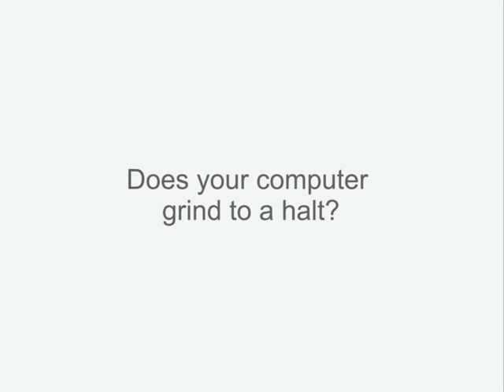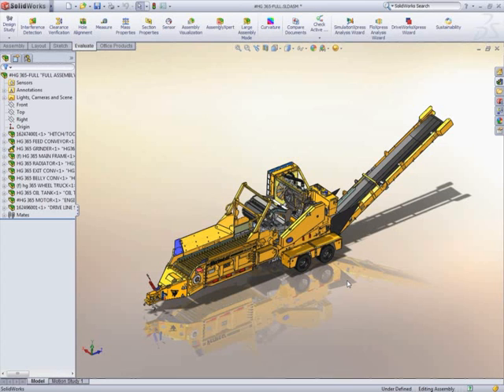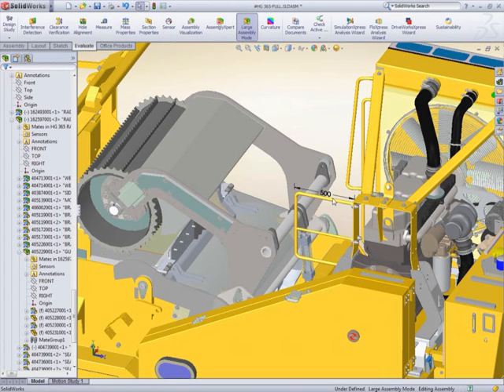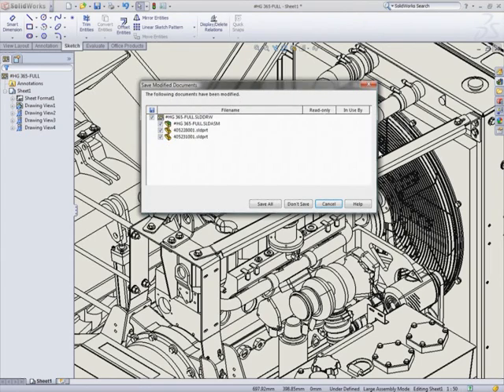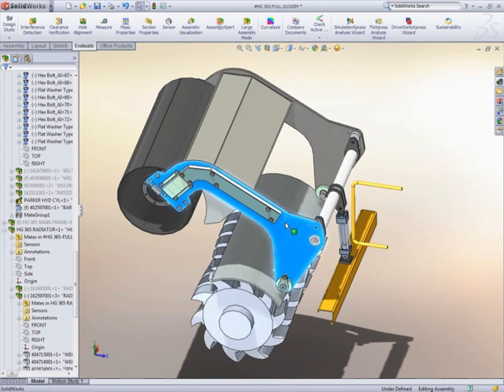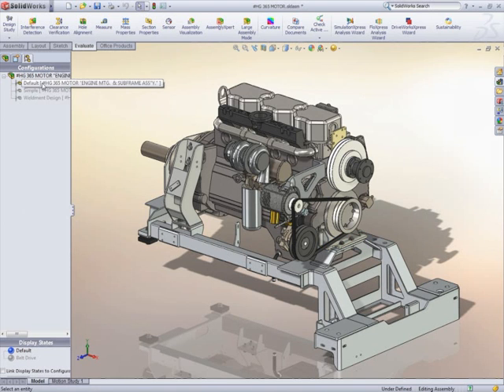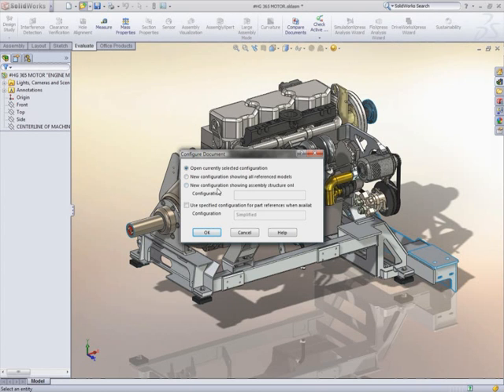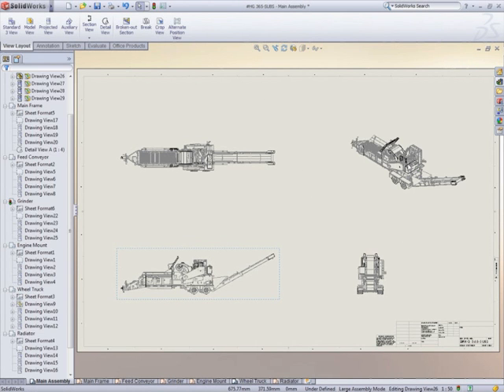Massive Assemblies, No Sweat